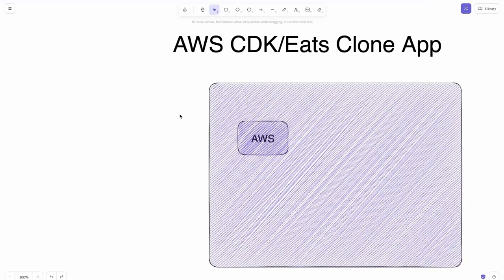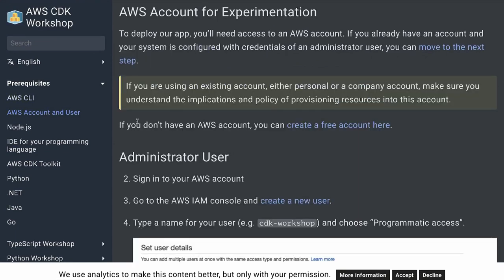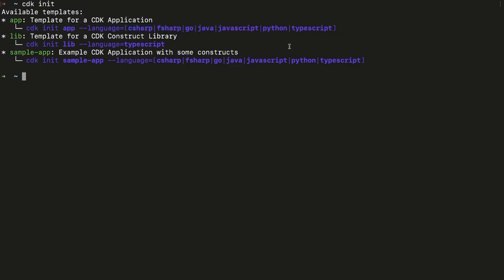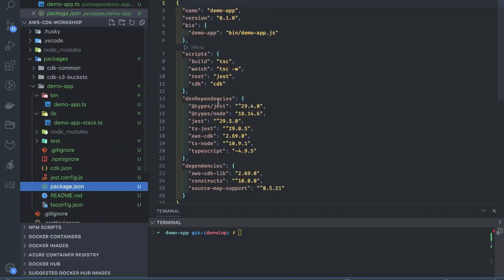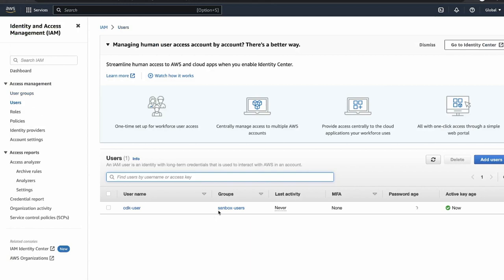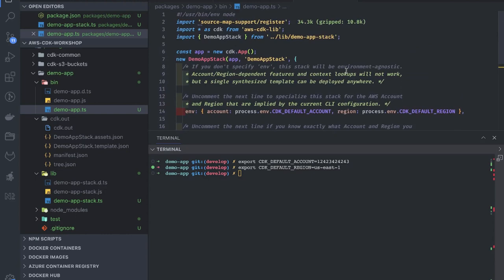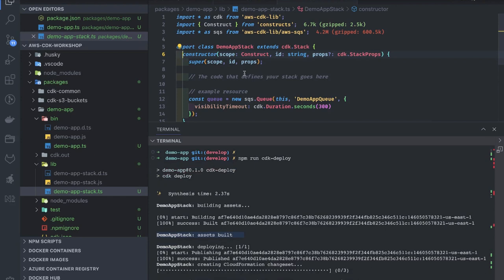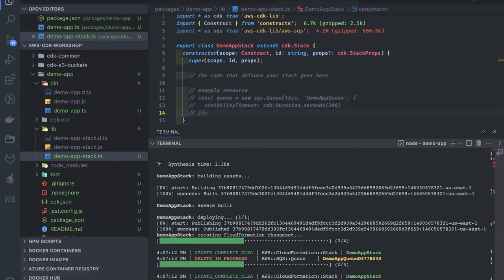Bootstrap AWS CDK and play with AWS-CDK deployments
Hi Everyone,

Timelines
00:00 aws-cdk for developers
00:30 different ways to access the AWS Platform
03:00 pre-requisites for setup and demo
06:20 cdk init command to initialize app
10:50 aws cdk demo example application
13:00 adding npm scripts for aws-cdk deploy and synth
14:00 setup administrator user to deploy aws resources
19:00 cdk synth and cdk deploy commands
21:00 cdk bootstrap to add cdkToolKit stack
23:00 aws cdk stack and construct to create SQS queue
26:00 purging aws cdk resources created on aws platform

In this video,  I will give an overview of AWS Accounts and Services and will use AWS CDK to create resources on the AWS Platform

- AWS Account
- AWS CLI installed
- aws-cdk lib installed

we will talk about simple demo and will see how to deploy a simple Stack on AWS
Deploying different tasks with constructs like

-  deploying S3 bucket on AWS
- creating SNS Topic
- Creating SQS Queue
- Creating Lambda with API Gateway proxy
- setting s3 bucket with CloudFront (status website hosting)
- deploying dynamo Table with Lambda and API Gateway

we will talk about the AWS-CDK toolkit to build infra for our application
AWS Cloud Development Kit (AWS CDK) accelerates cloud development using standard programming languages to model your applications.

The AWS Cloud Development Kit (AWS CDK) lets you define your cloud infrastructure as code in one of its supported programming languages. It is intended for moderately to highly experienced AWS users.

Ideally, you already have experience with popular AWS services, particularly AWS Identity and Access Management (IAM). You might already have AWS credentials on your workstation for use with an AWS SDK or the AWS CLI. You might also have experience working with AWS resources programmatically.

Familiarity with AWS CloudFormation is also useful because the output of an AWS CDK program is an AWS CloudFormation template.

Finally, you should be proficient in the programming language you intend to use with the AWS CDK.